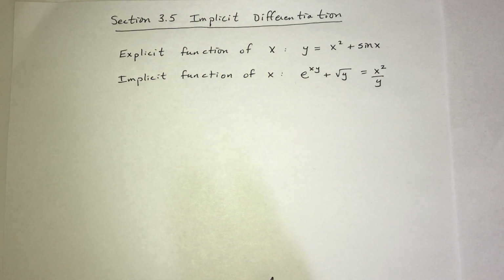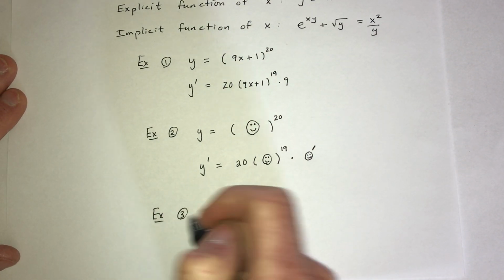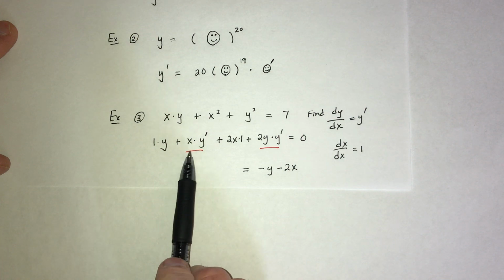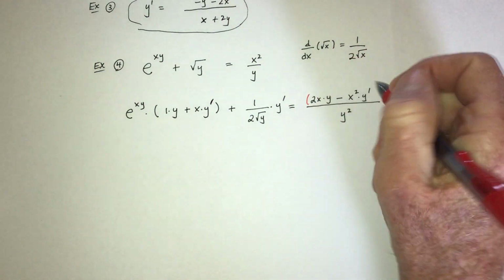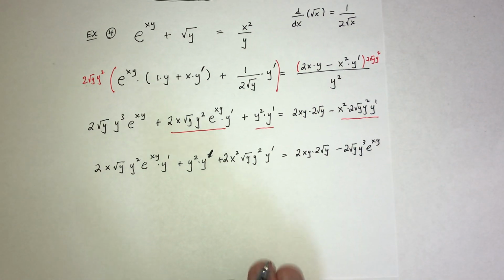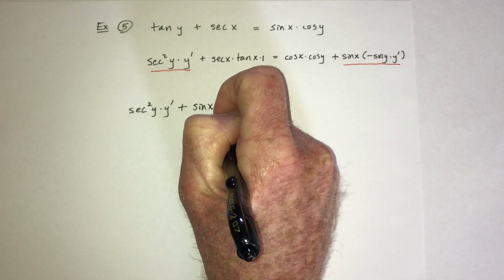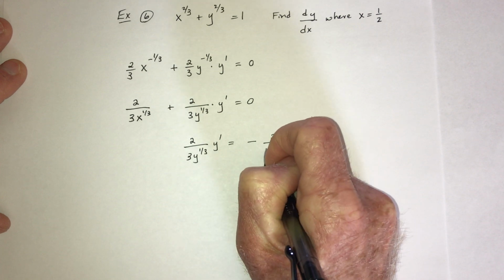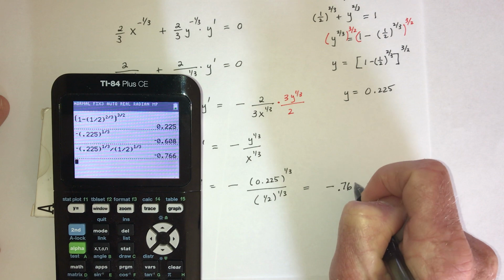Math 3A Section 3.5 Part 1